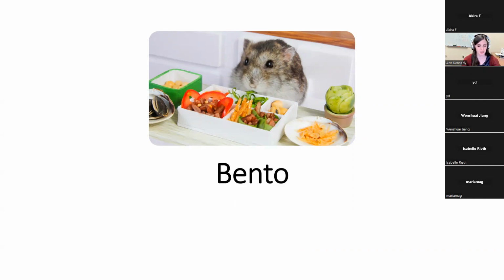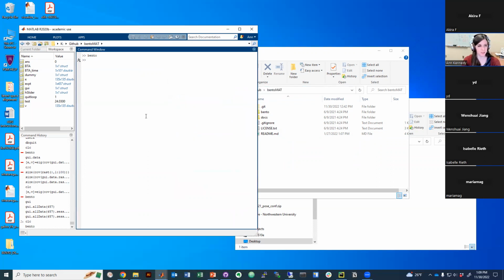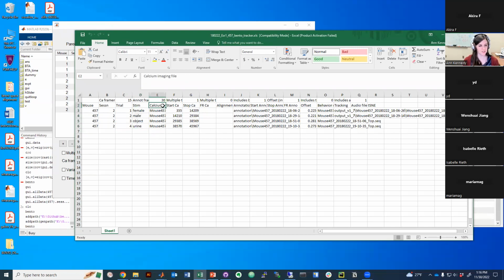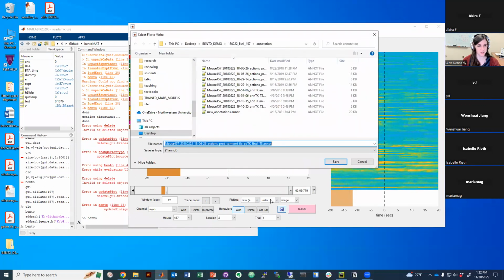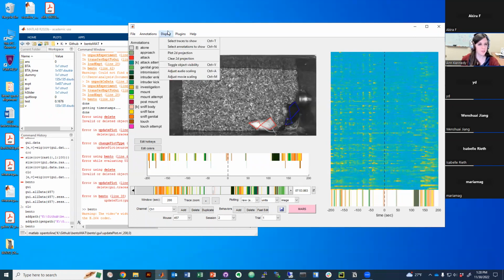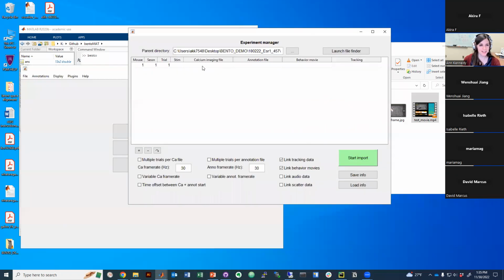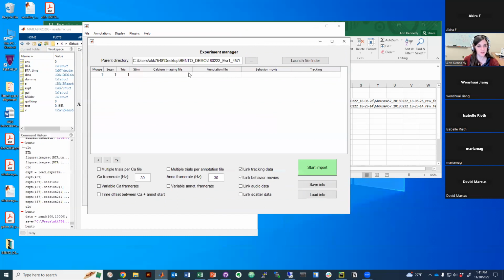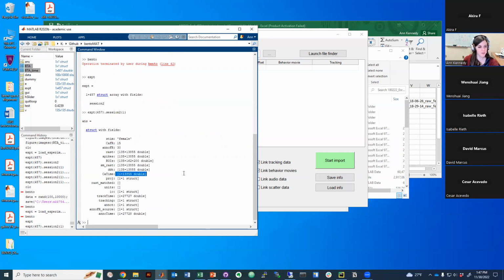Getting started with Bento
Recording from a 11/30/2022 Zoom tutorial and Q&A on the Matlab implementation of Bento, available on Github